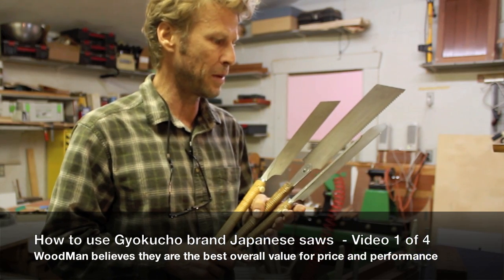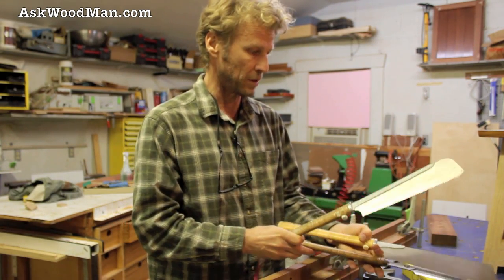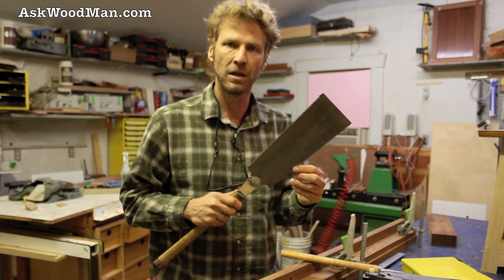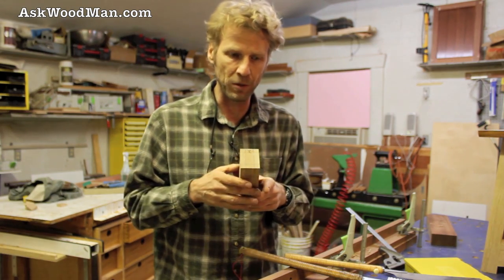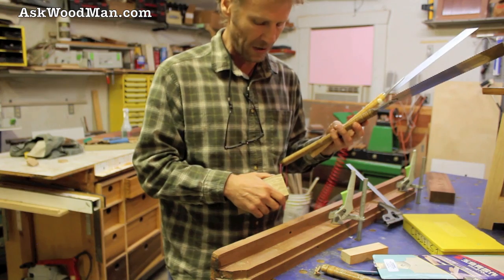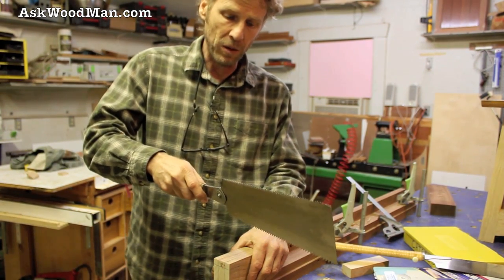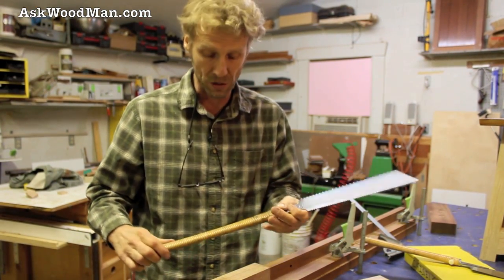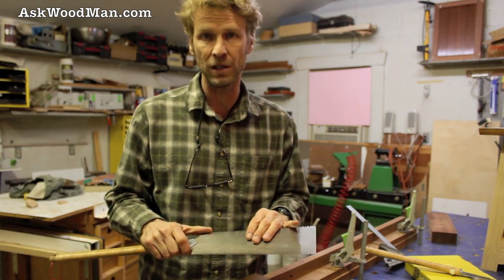40 How To Use A Japanese Hand Saw • 1 of 4 • Japanese Saw Review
This is the first video in short four video series featuring Gyokucho RazorSaws, a brand of Japanese hand saw. (Japanese pull saw review)

Video one explains the difference between they way western style saws are used compared to Japanese saws. In this video, Allan talks about the three different Japanese saws he uses regularly in his shop. He demonstrates the importance of taking advantage of the pull cutting action of the saw. Japanese saws are designed to cut with the least amount of effort by holding the handing down. When you cut on the pull with the handle down, this pins, stabilizes and takes vibration out of your cutting process, which makes for a more efficient, more accurate cut.

Be sure to check out the  three other videos in this Japanese Saw series. Allan first explains his philosophy behind using Gyokucho RazorSaws and creates a tenon using a rip and a cross cut saw. WoodMan also demonstrates how to make a quick, aggressive rough cut using the two-bladed crosscut/rip saw and how to quickly change or replace blades. As a bonus, you'll see his shop caddy where he stores his his blades for easy access.

Want to know which tools and products that AskWoodman uses? Interested in learning more woodworking techniques? Read the articles that go with AskWoodMan videos